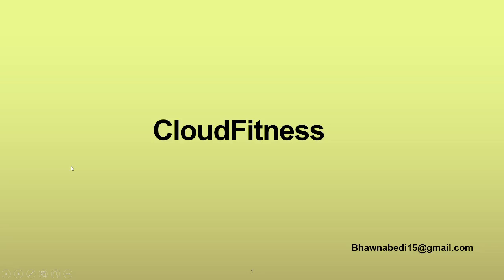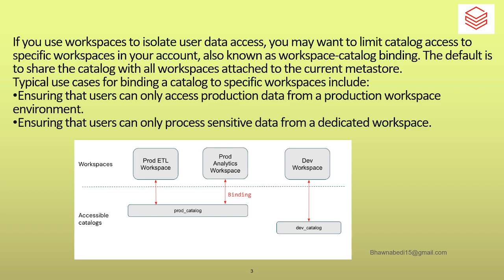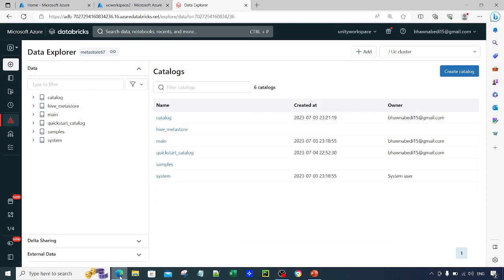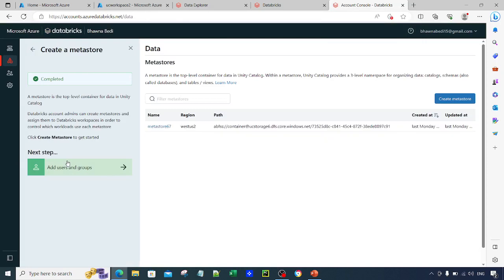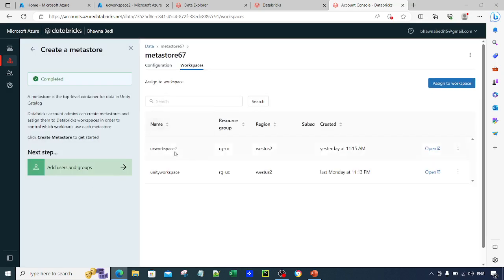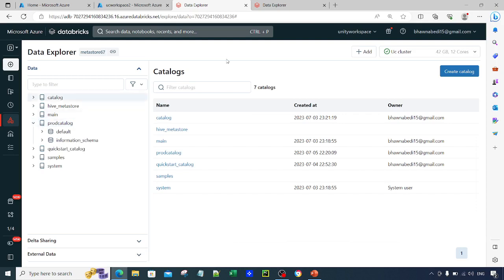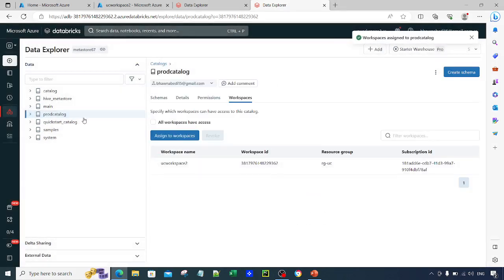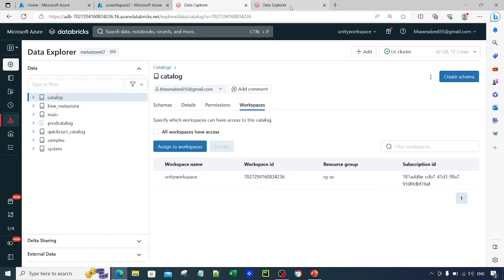Assign a catalog to specific workspaces in UNITY CATALOG-workspace catalog binding #5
If you use workspaces to isolate user data access, you may want to limit catalog access to specific workspaces in your account, also known as workspace-catalog binding. The default is to share the catalog with all workspaces attached to the current metastore.
Typical use cases for binding a catalog to specific workspaces include:
Ensuring that users can only access production data from a production workspace environment.
Ensuring that users can only process sensitive data from a dedicated workspace.
If the user tries to access my_table in the Dev workspace, they receive an error message. The user can access my_table only from the Prod ETL and Prod Analytics workspaces.

Workspace-catalog bindings are respected in all areas of the platform. For example, if you query the information schema, you see only the catalogs accessible in the workspace where you issue the query. Data lineage and search UIs likewise show only the catalogs that are assigned to the workspace (whether using bindings or by default).